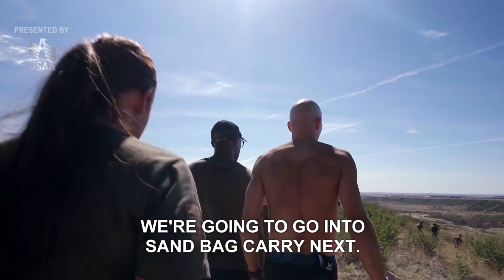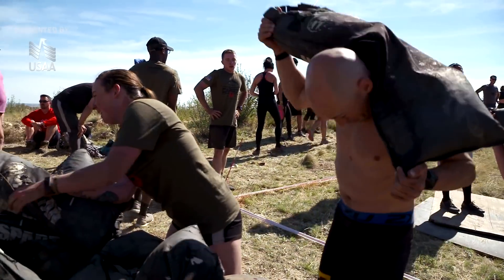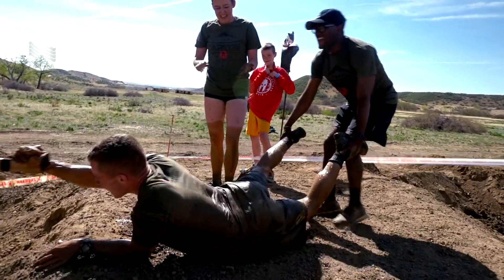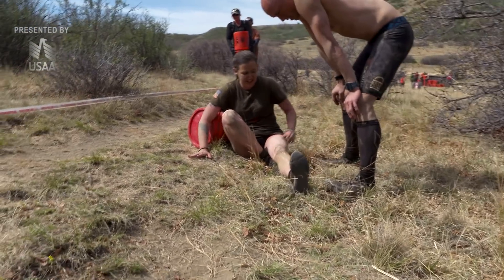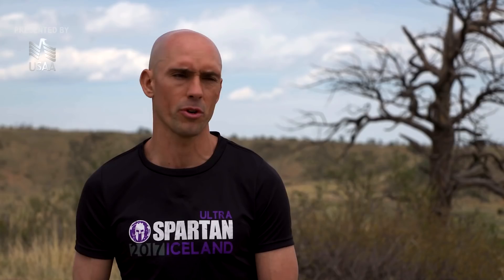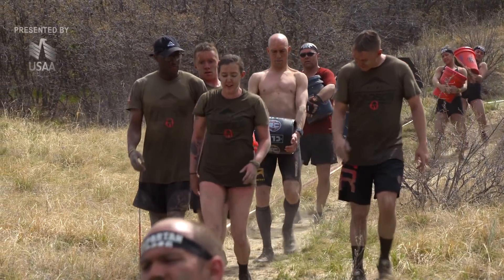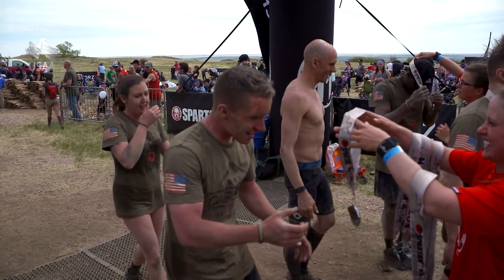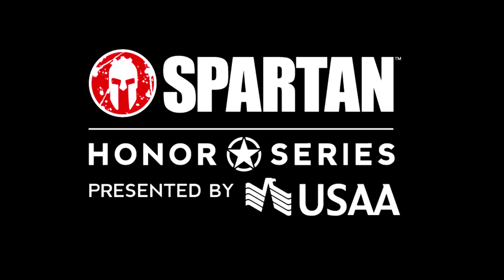Spartan Honor Series | Part 2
Spartan Up!

Part 2 of the Spartan Honor Series presented by USAA.

AROO!!!